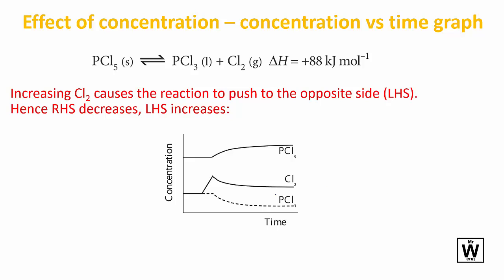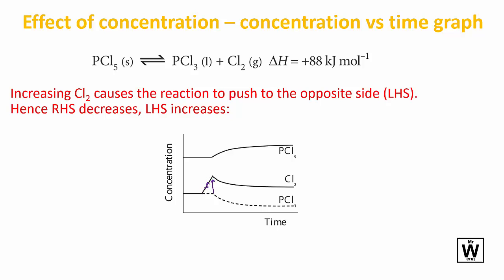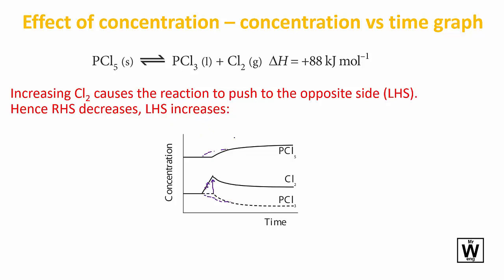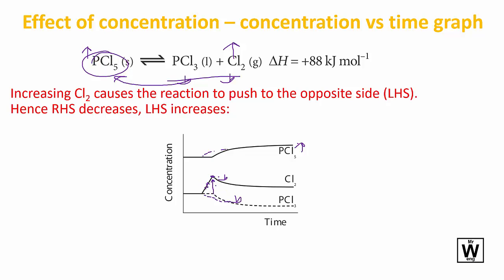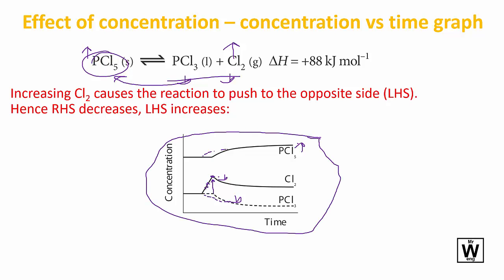Equilibrium and Concentration | U3 | ATAR Chemistry QCE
ATAR Chemistry for the QCE Y12 U3 T1 Chem Eq - The effect of concentration on equilibrium
How to interpret, predict, draw, equilibrium graphs and reactions when concentration changes.